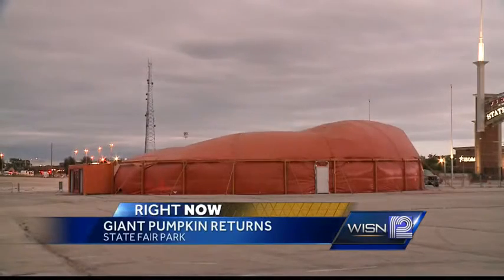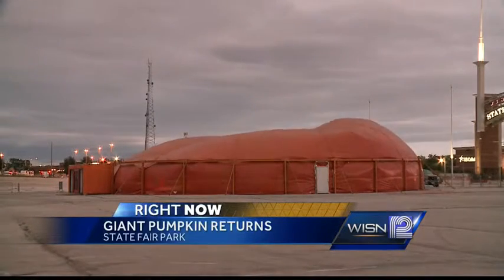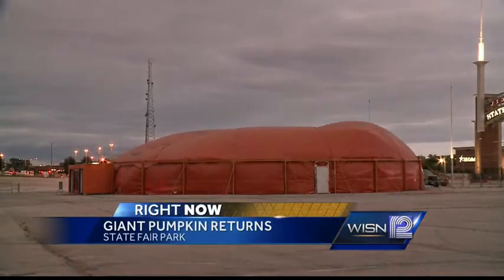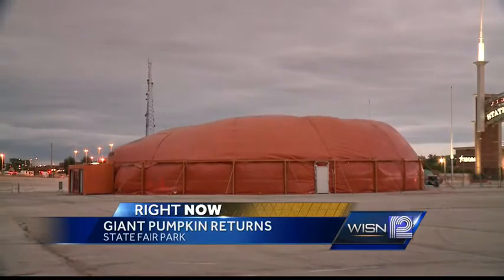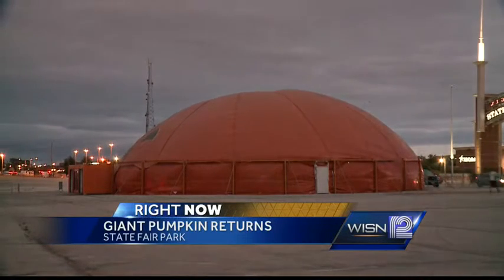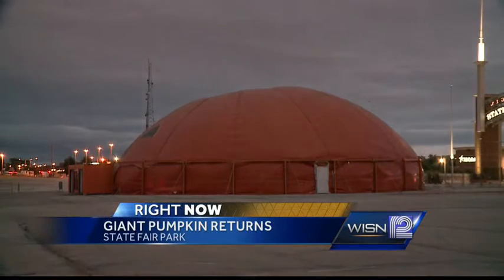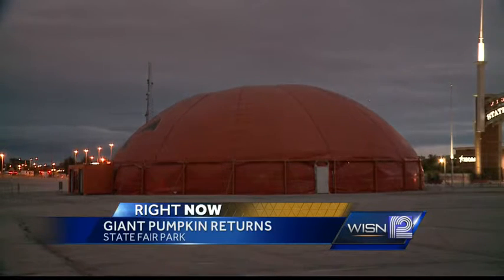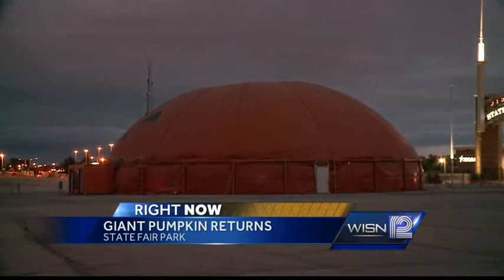Giant pumpkin returns to State Fair Park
Not only is it back to school day... but the giant pumpkin has returned to the parking lot of State Fair Park.  The Halloween Express store will open next week.